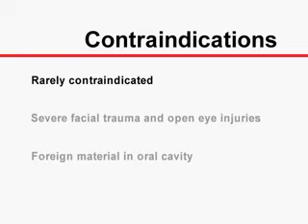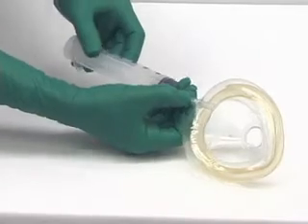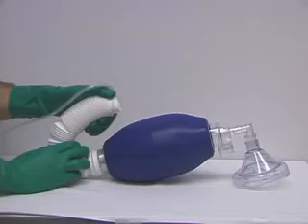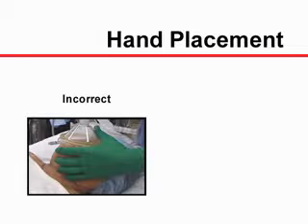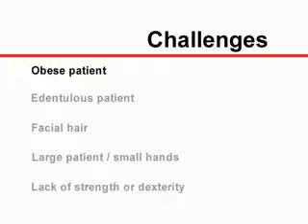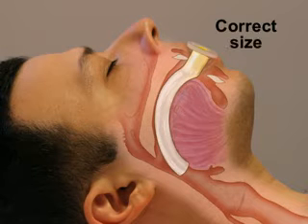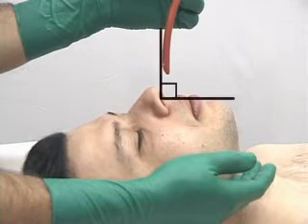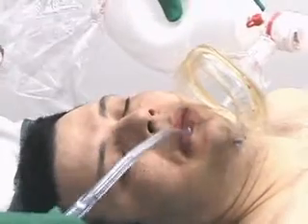positive pressure ventilation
Medical Training